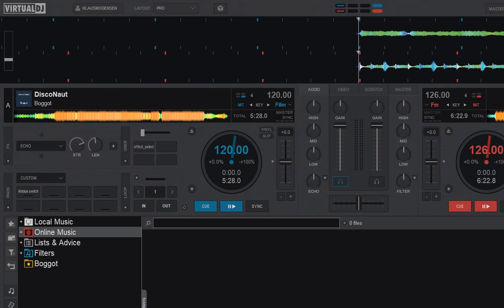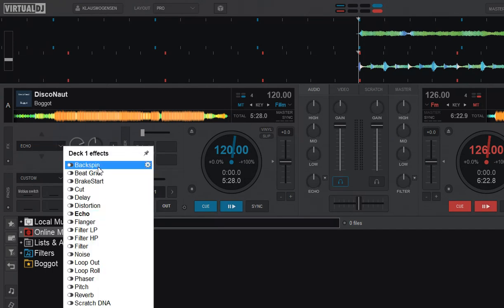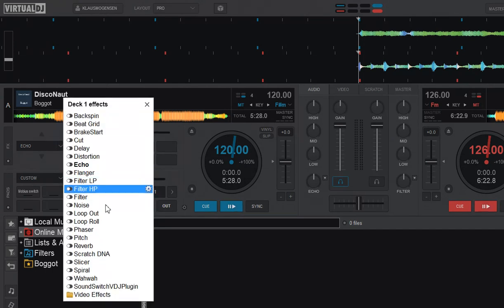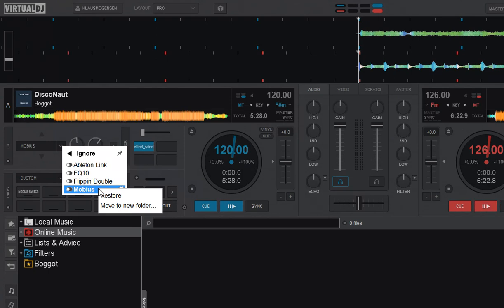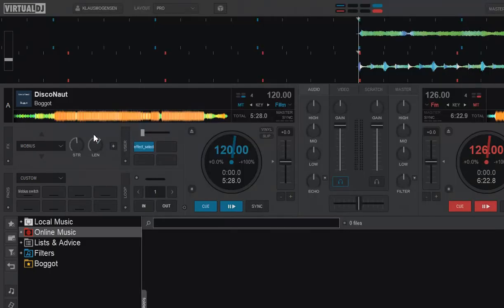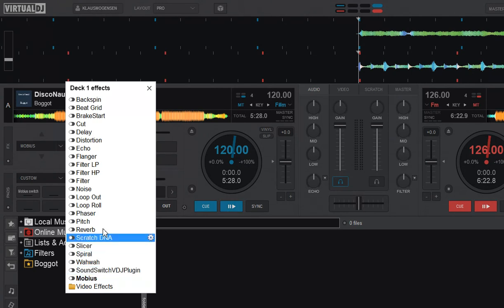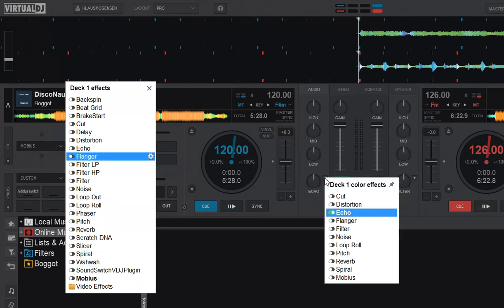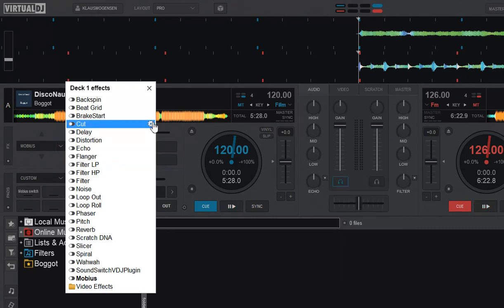Quick n' Dirty: Getting the Mobius effect back in VDJ8.4/2020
Just something I noticed about the Mobius effect a few days ago when playing with a fresh install of VDJ8.4/2020